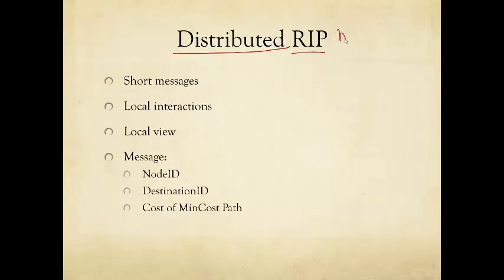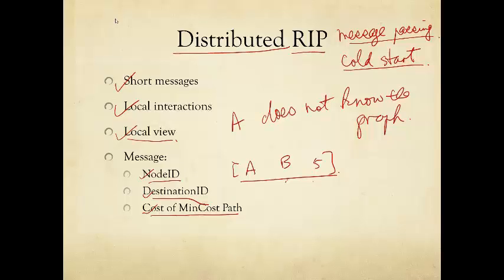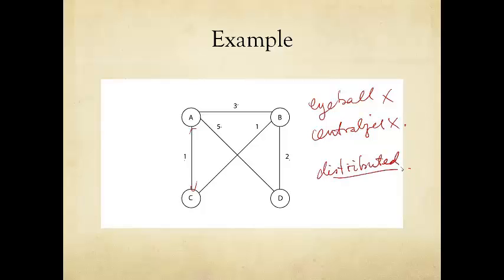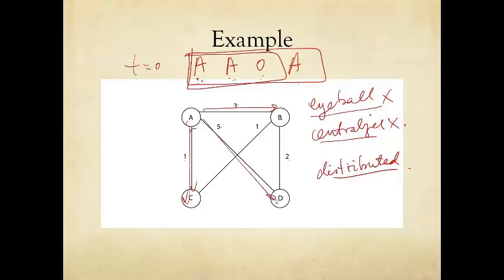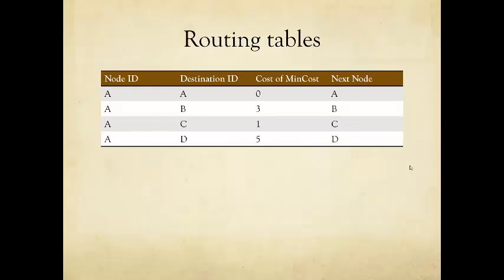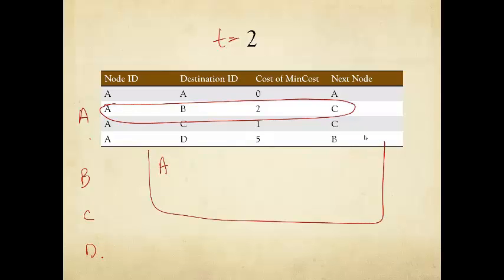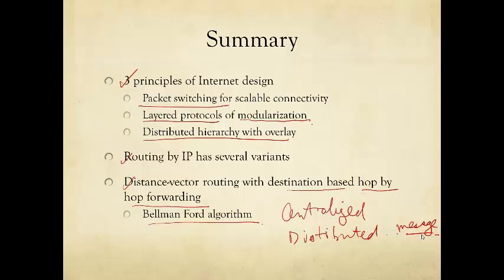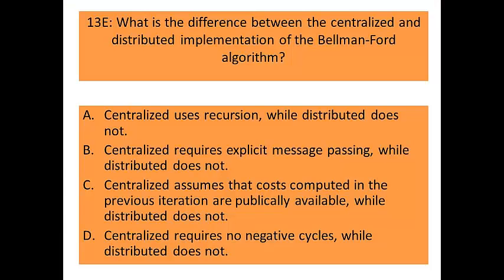Q13: Part E: How does traffic go through the Internet?